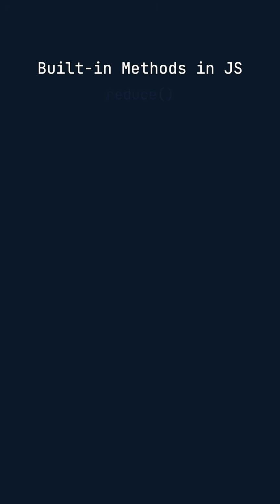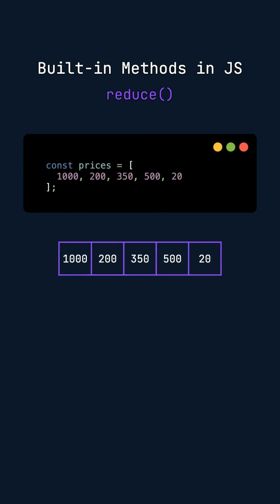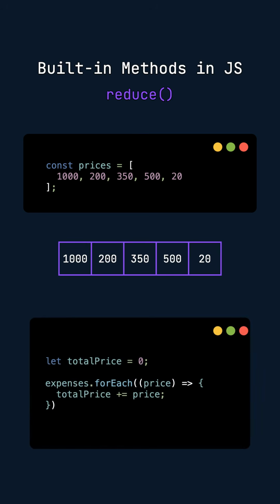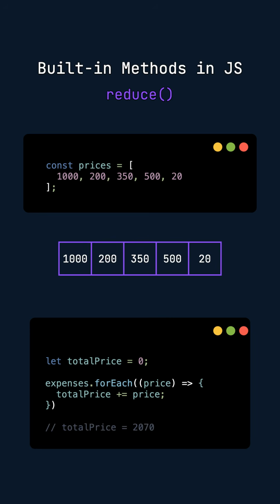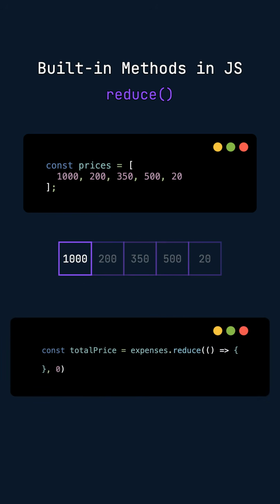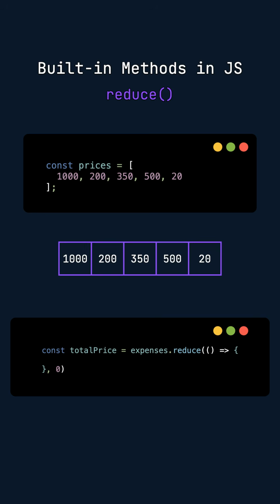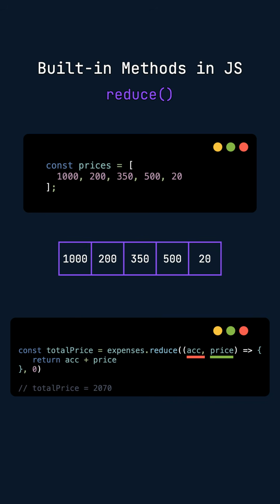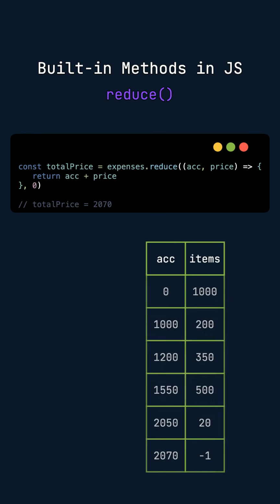How to use JavaScript Reduce method with arrays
Master JavaScript's Reduce Method in Minutes!
Learn how to transform arrays efficiently with this powerful function.